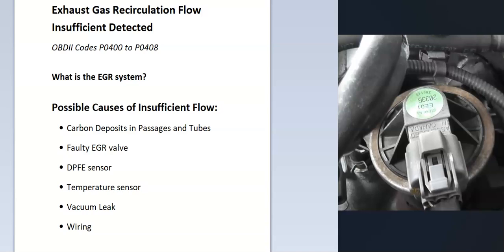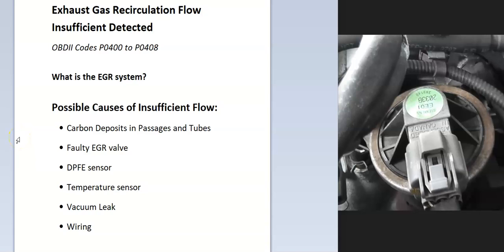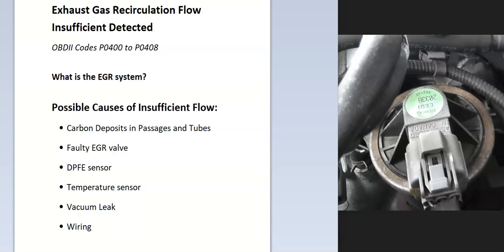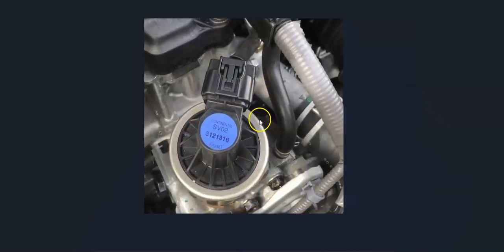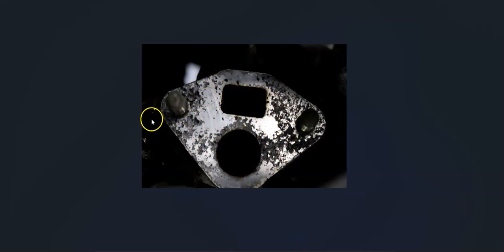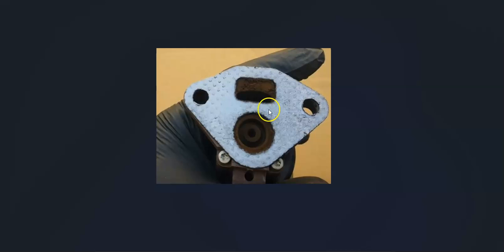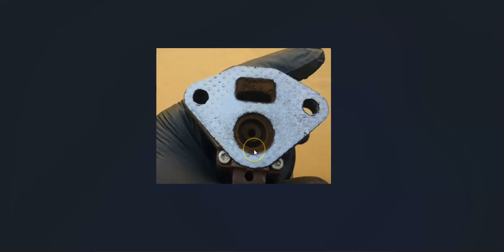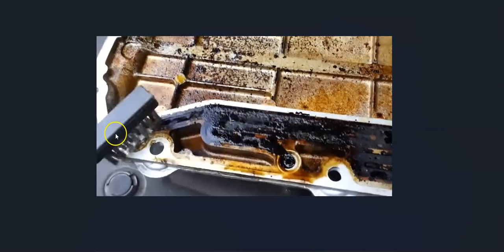Causes and Fixes: Exhaust Gas Recirculation Flow Insufficient Detected (OBDII codes P0400 to P0408)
How to fix Exhaust Gas Recirculation Flow Insufficient Detected error.

Possible Causes of Insufficient Flow:
Carbon Deposits in Passages and Tubes
Faulty EGR valve
DPFE sensor
Temperature sensor
Vacuum Leak
Wiring

OBDII codes P0400 to P0408

What is the EGR System?
EGR is made to reduce NOx in emissions. The system recirculates exhaust gas into the combustion chamber to reduce the oxygen content, which reduces the temperature, which then reduces NOx formation.